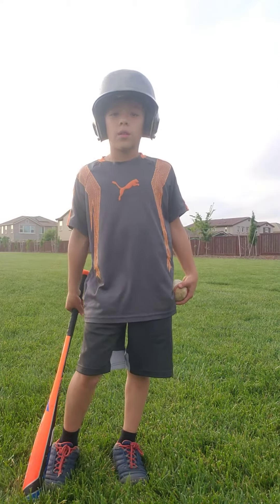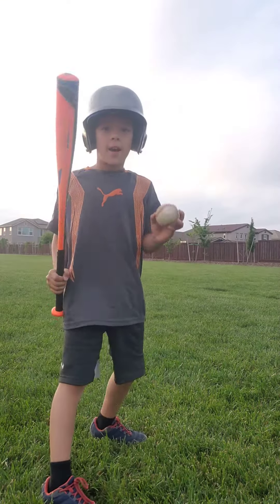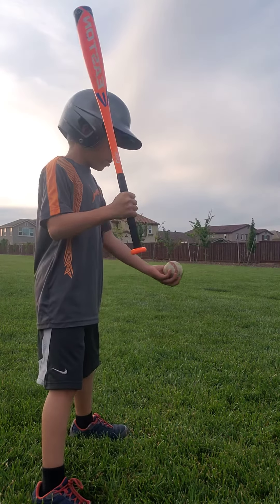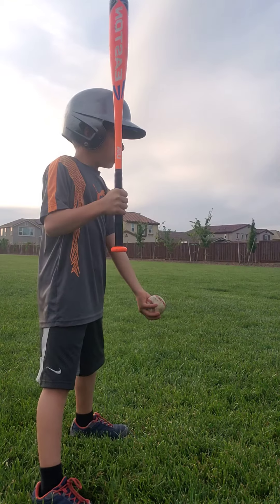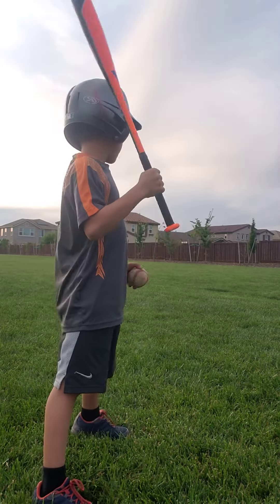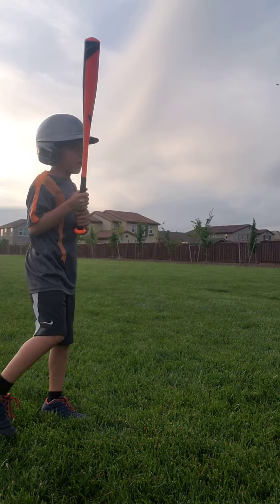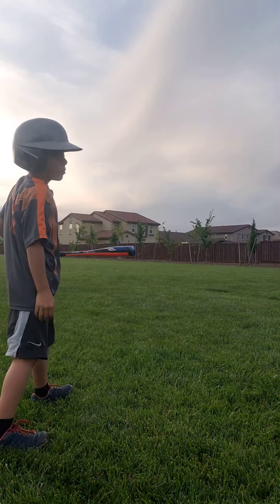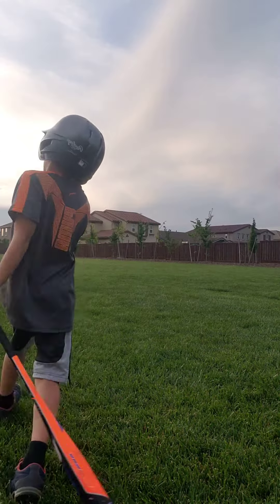How to self hit in baseball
This video is about how to self hit. Go Penguins!